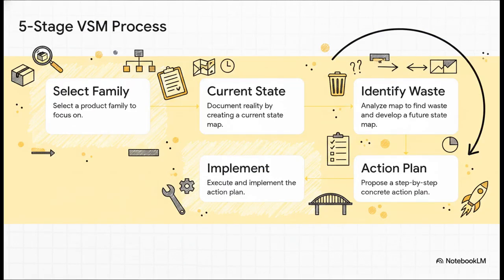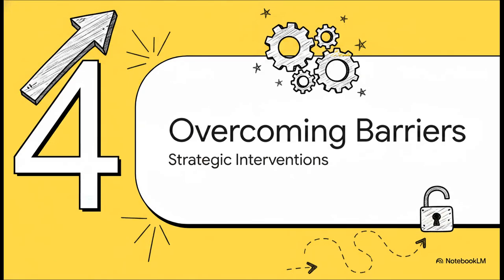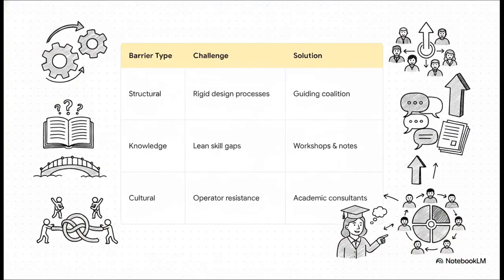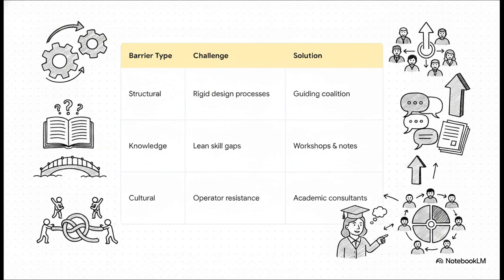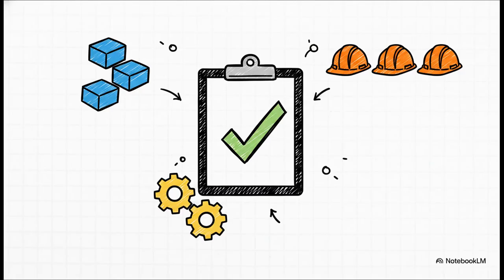EN - Value Stream Mapping (VSM) - 9. Challenges and Limitations : Overcoming the hurdles.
While Value Stream Mapping is an incredibly powerful lean diagnostic tool, it is not without its pitfalls. In this deep-dive guide, we examine the practical barriers, behavioral pushback, and architectural limitations that teams face when deploying VSM across an enterprise lifecycle.

Learn how to recognize reality-check roadblocks and discover actionable methods to break through VSM stagnation.

💡 Key Takeaways:
- The core framework for mapping data successfully across a full 5-Stage Process (Select Family ➔ Current State ➔ Identify Waste ➔ Action Plan ➔ Implement).
- How to navigate the "Reality Check" phase where static maps clash with fast-moving organizational changes.
- Strategies to handle cultural friction, tracking gaps, and data inaccuracies that threaten to undermine project visibility.